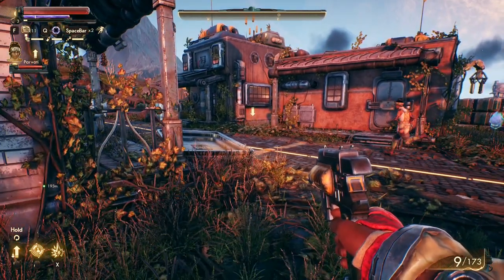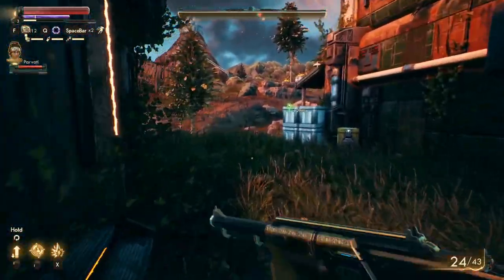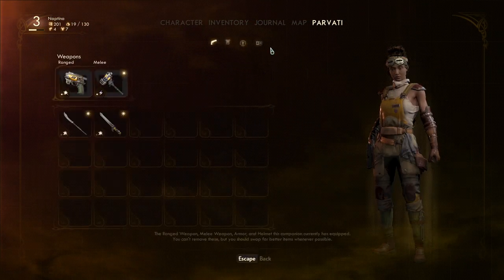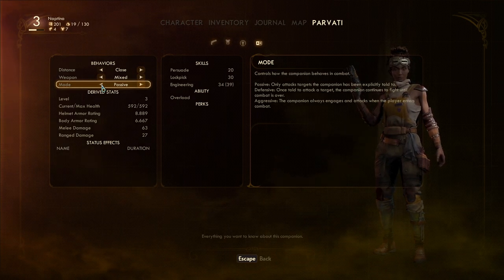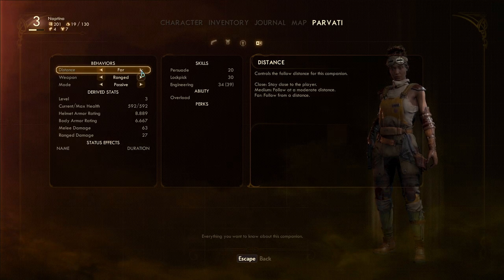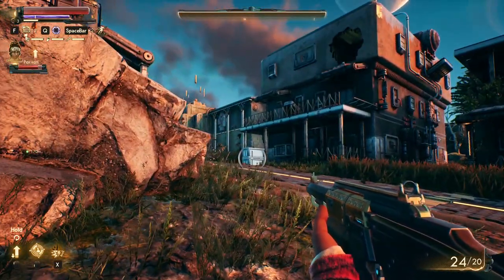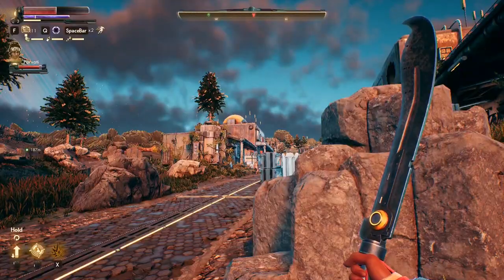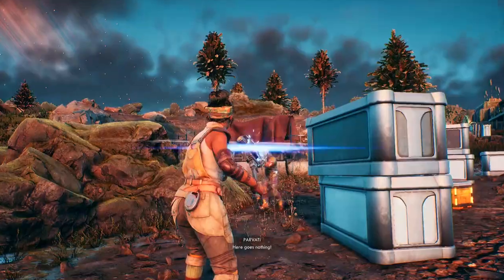How To Keep Companions Alive On Supernova Difficulty - The Outer Worlds Guide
Keeping your companions alive on Supernova difficulty in The Outer Worlds can initially be quite challenging. Hopefully this guide will help!